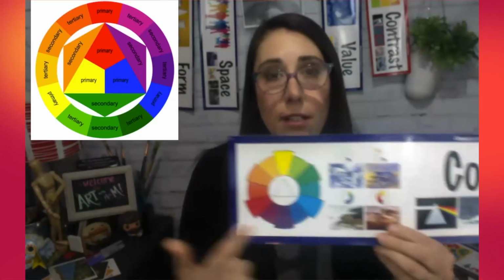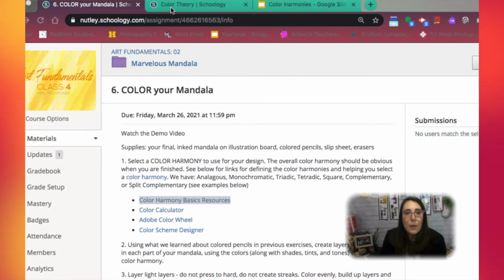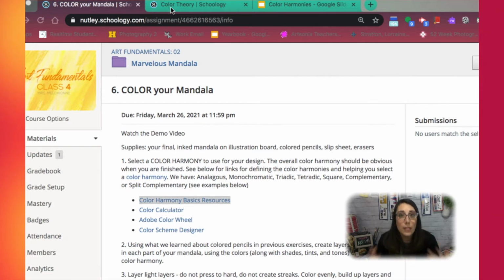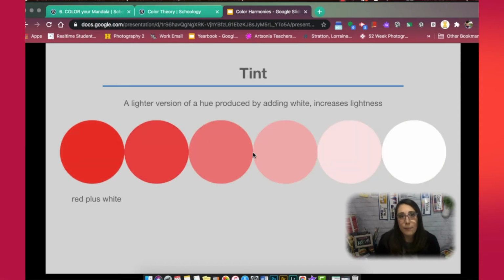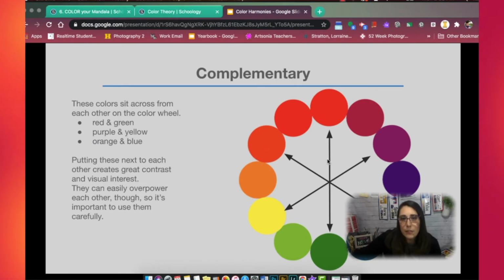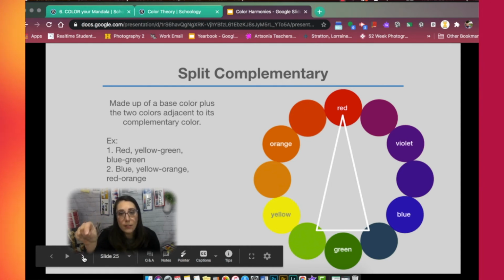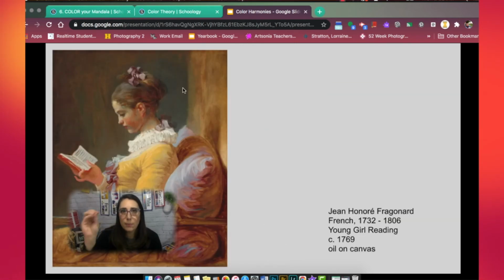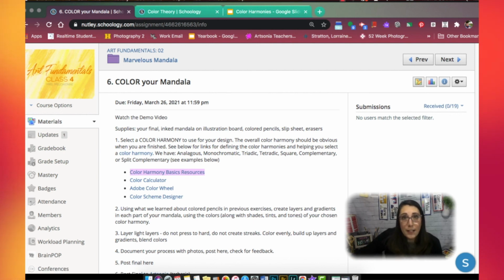Mandala Demo 4 Color Pt 1 (Selecting a Color Harmony)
Review and explanation of color harmonies for use in final mandala project. Select a color harmony to use, then select your favorite colors that meet the parameters of the color harmony.